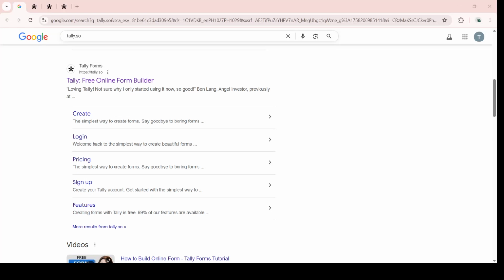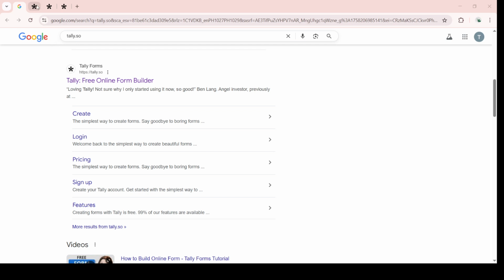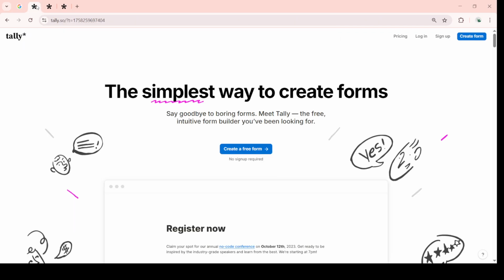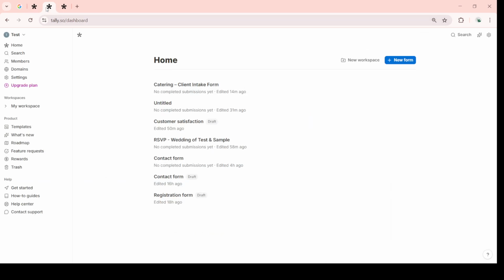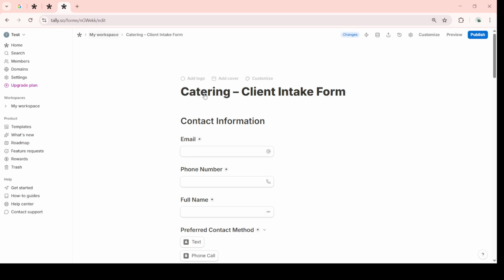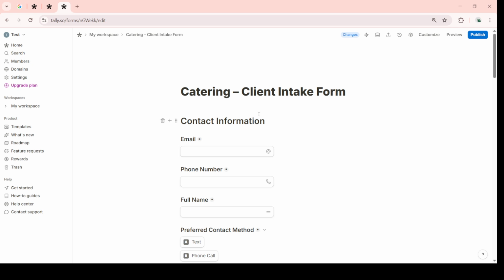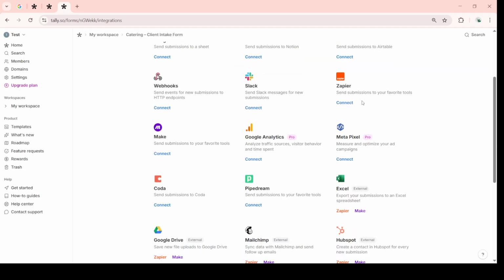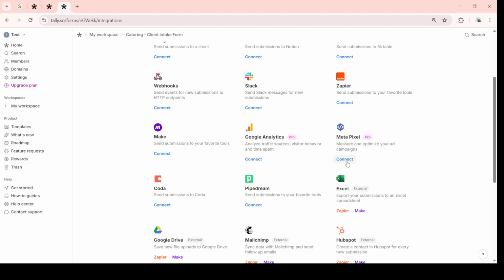How to Setup Meta Pixel on Tally.so Form [2026 Full Guide]